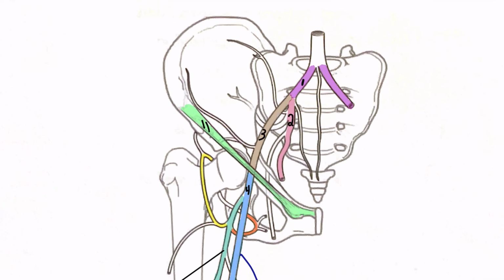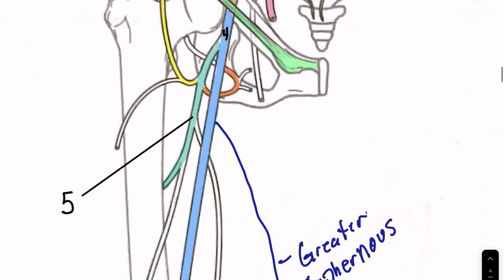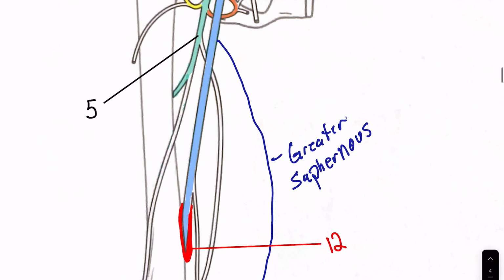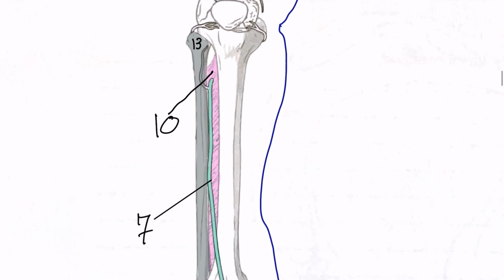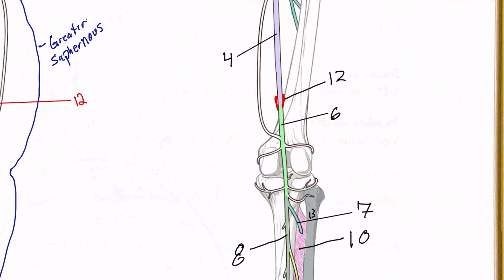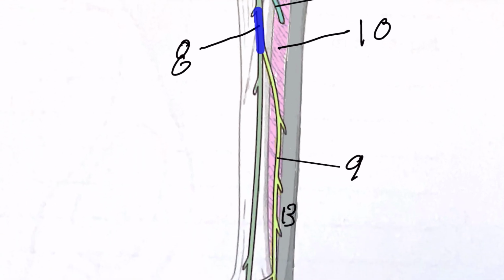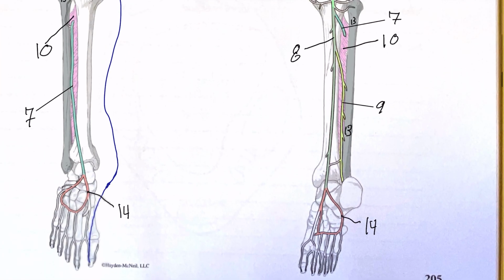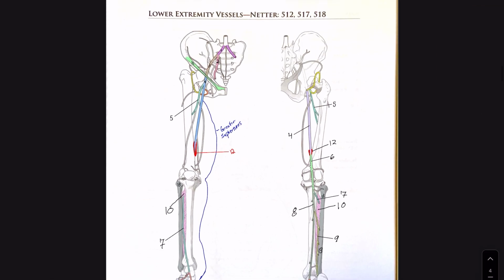Artery and veins of the lower extremity Textbook